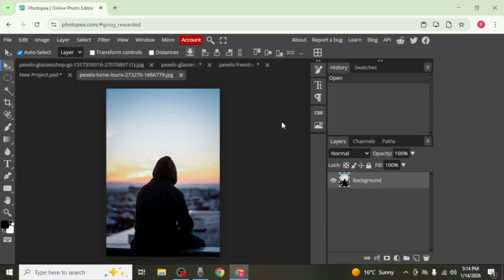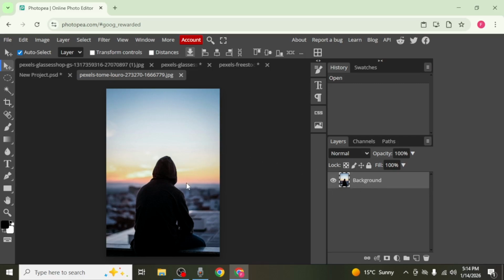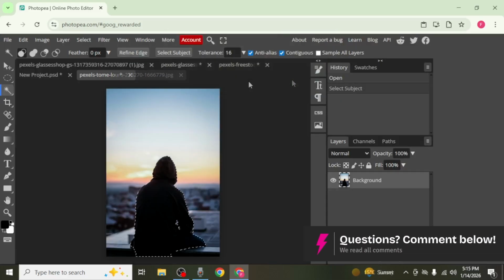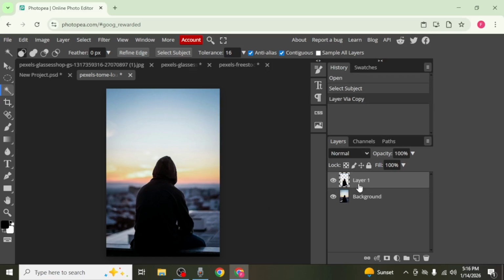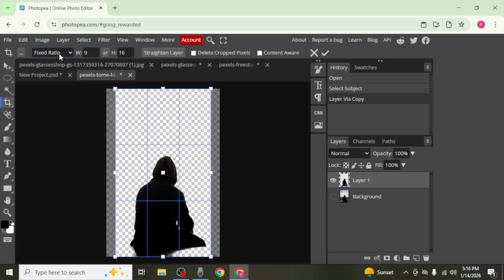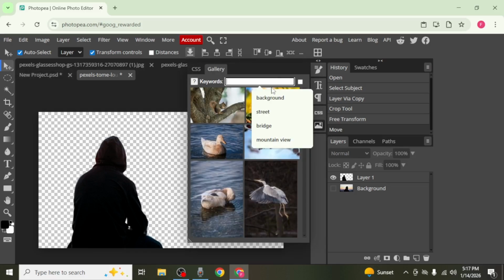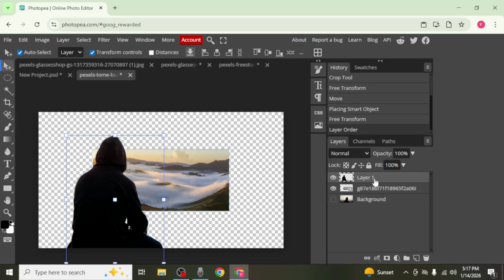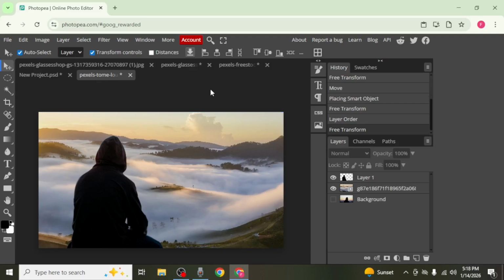How to CHANGE BACKGROUND in Photopea (Step by Step) 2026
This guide helps you change the background of your image in Photopea, enhancing the overall look of your photos. Please consider liking the video and letting us know if you have any comments, ideas or questions, we really appreciate any feedback! We have plenty of other tutorials on our channel so come and see if we can help you with anything else :)